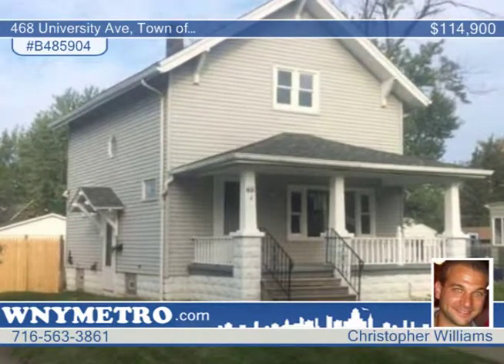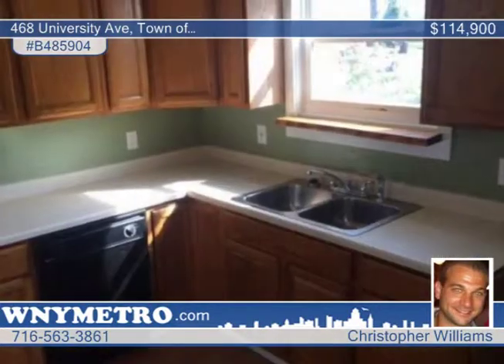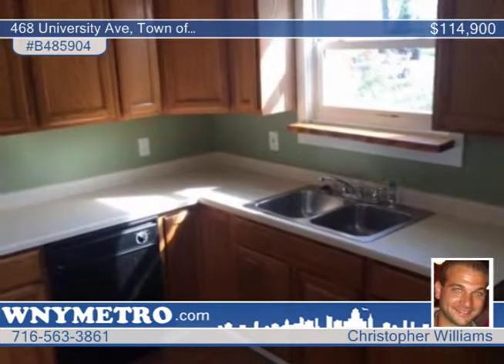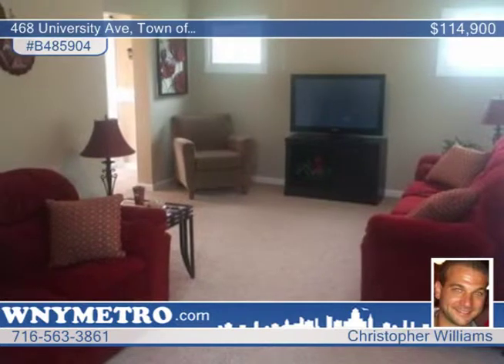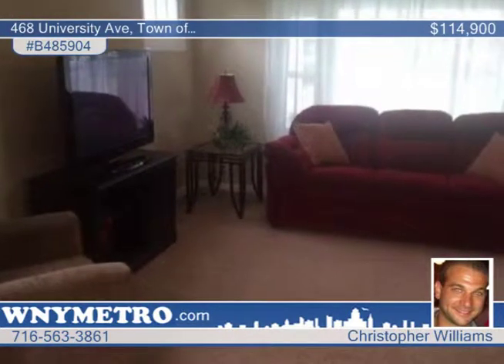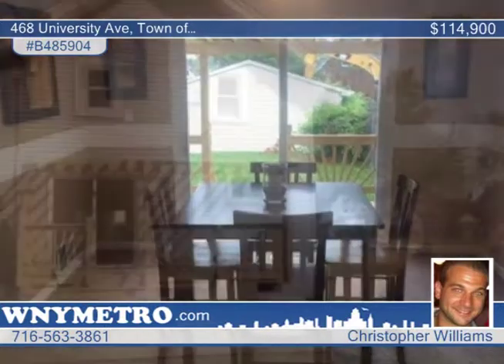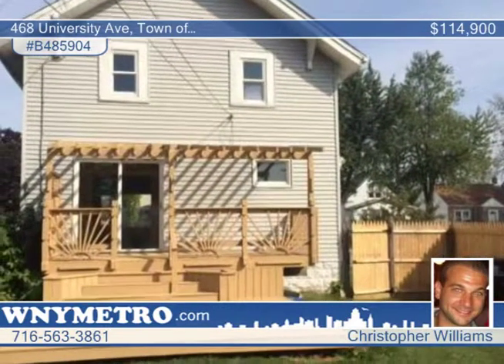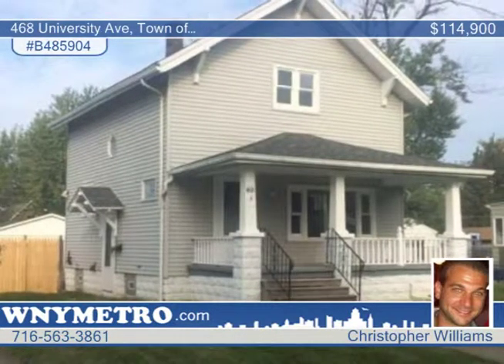468 University Ave Town of Tonawanda, NY Homes for Sale | wnymetro.com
468 University Ave, Town of Tonawanda, NY
 Christopher Williams-Metro Roberts |

Beautiful 3 bedroom 1 bath colonial located on large corner lot in Tonawanda. Updated oak kitchen. Formal dining room w/sliding door leading to a 2 tier deck and large yard w/new fence and 3 car garage w/new openers. Beautiful ceramic tile bath w/mosaic tile accents and new vanity/mirror. Large master bedroom and closet. New paint, carpet, furnace, plumbing and tear off roof in last 3 months. Clean dry basement. This is a great house for the money in a great area. Nothing to do but bring your furniture.